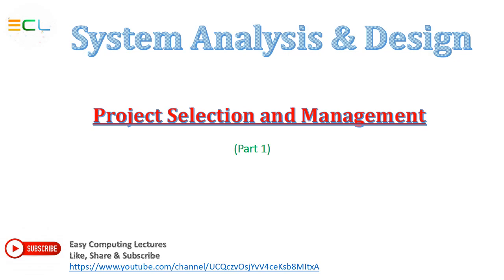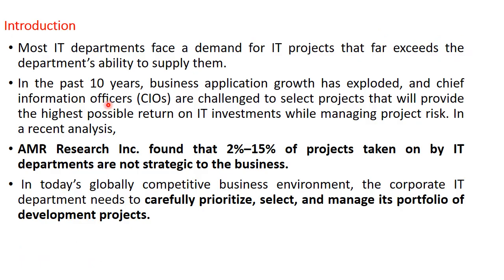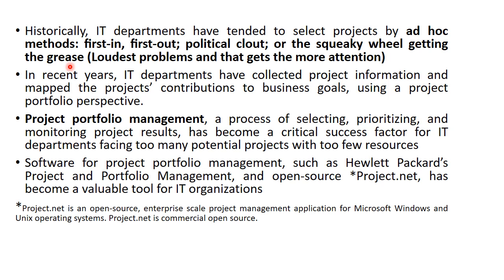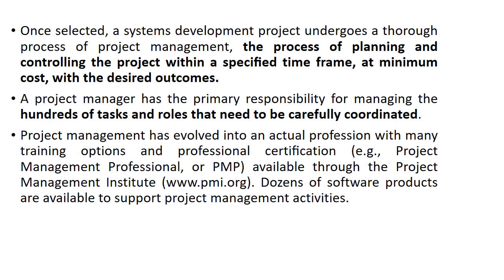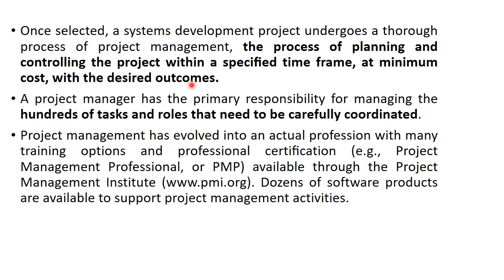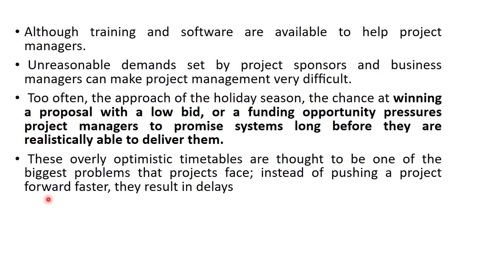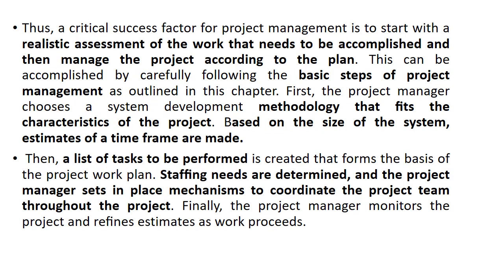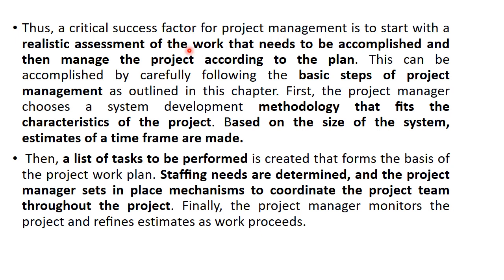Project Selection and Management| System Analysis and Design